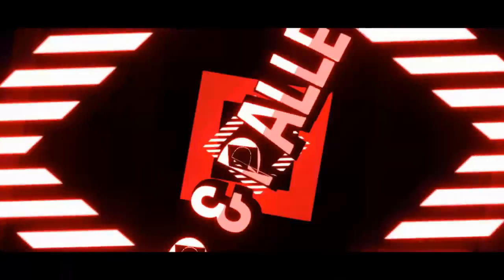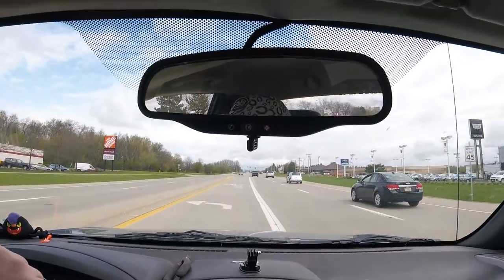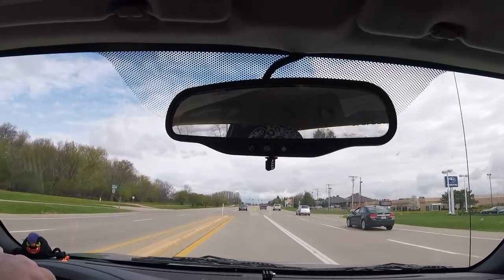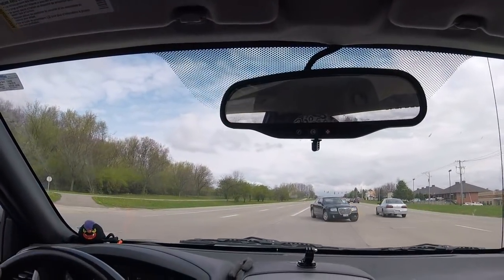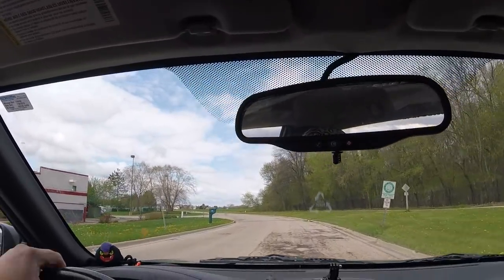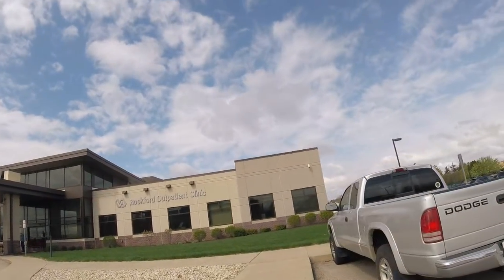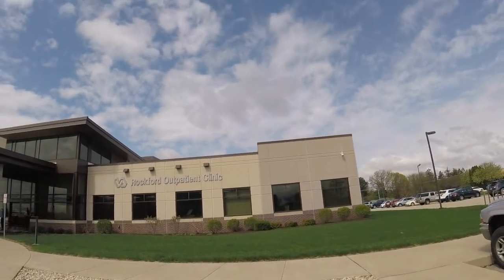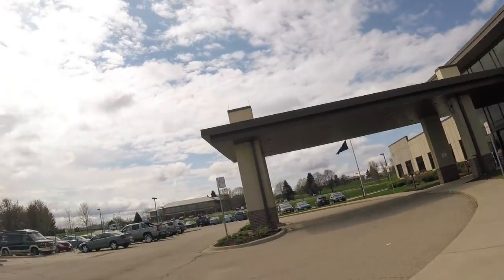Dumpsters & Curbside Scrapping - Scrap Happy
I went dumpster diving and a little bit of trash picking.

Dumpster diving, trash picking and recycling pallets are what I like to do.

Be awesome, stay awesome - do your thing.